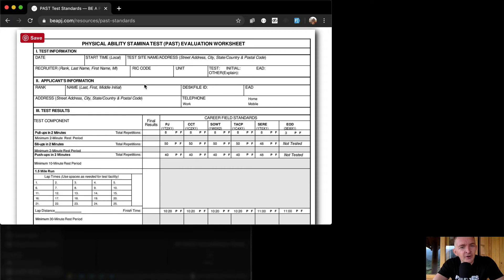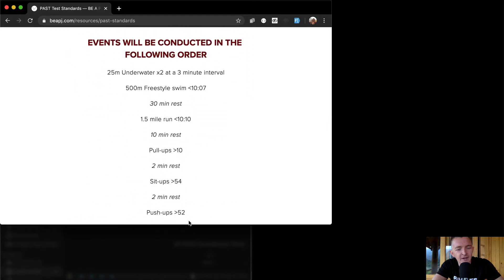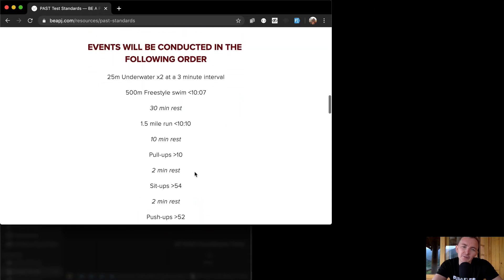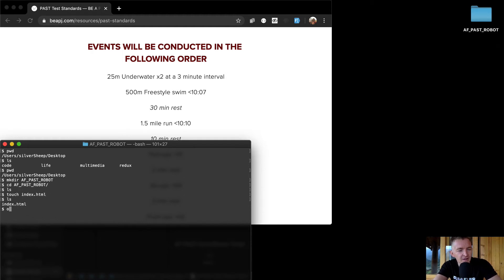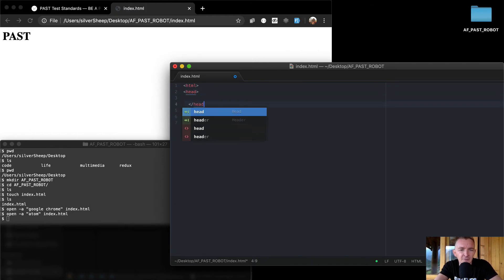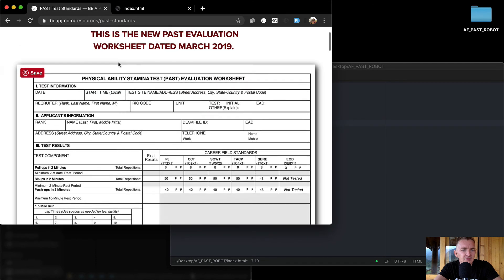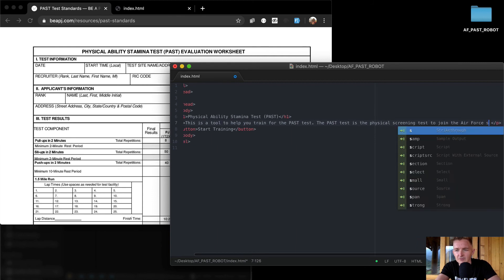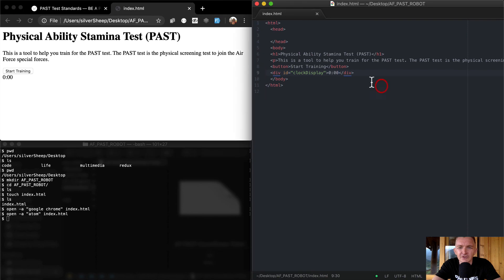Programming a Countdown Timer for the Air Force PAST - PART 1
This is the first section of many where I program a countdown timer which runs the user through the PAST test.

The main point of this video is to show a long version of how I take a unique challenge, break it down to specifically actionable parts and code on until I have something working. We go from creating the project folder all the way to deploying the code to GitHub pages.

The cool thing about this countdown timer is that once it's programmed, it could be used for any sort of programed workout.

If you'd like to participate in making this countdown timer better, it's been opensourced so you can fork it here: